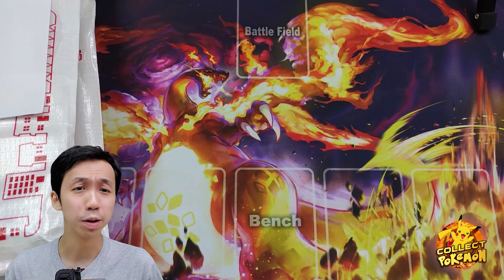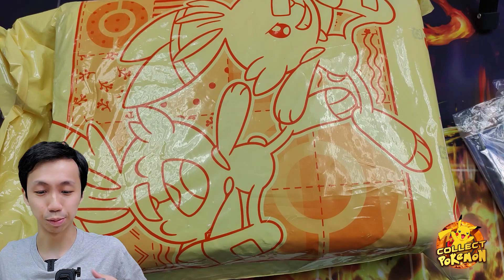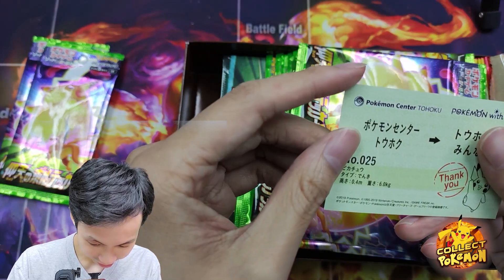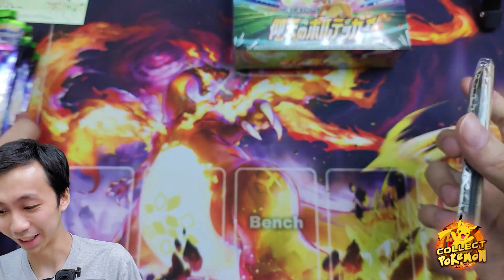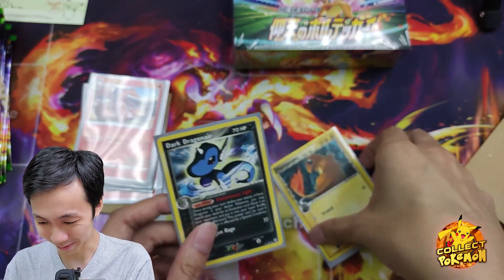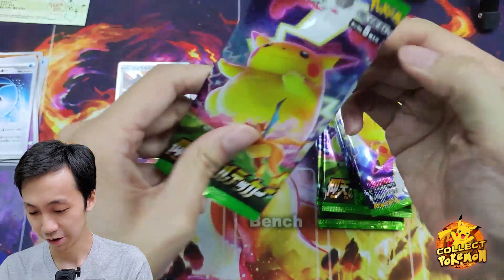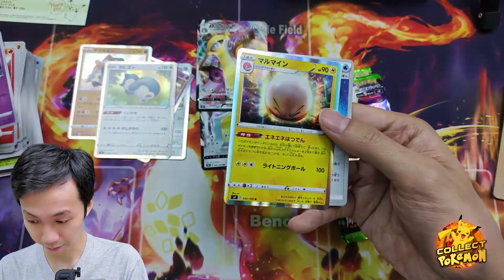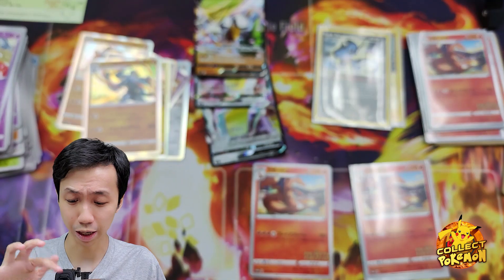Charizard the real thing! Pokemon Illustrator Charizard